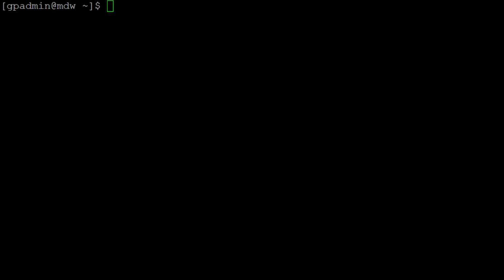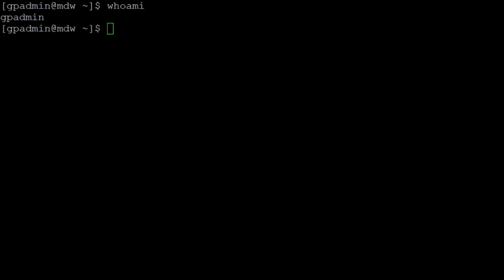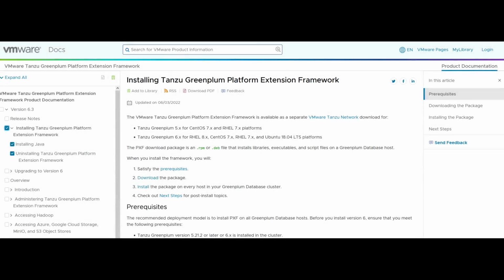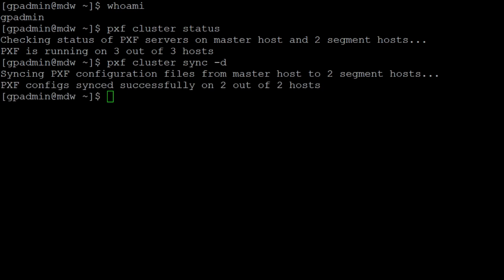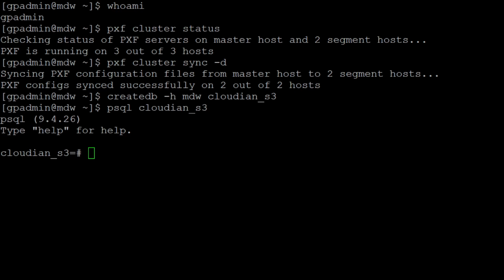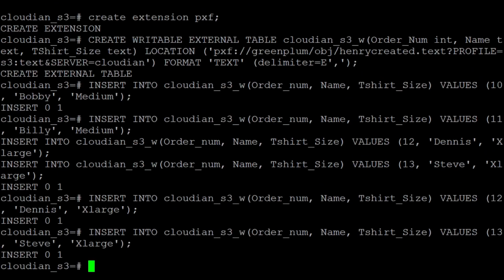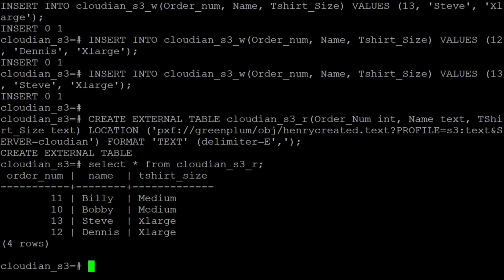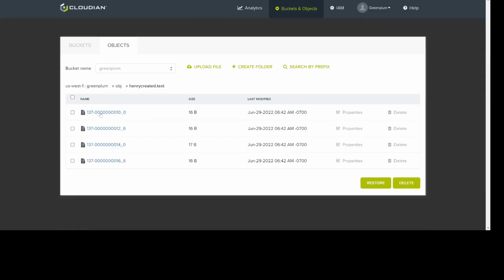Cloudian and Greenplum Technical Demo - 1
Get a front-row seat with technical experts from VMware to learn more about the Cloudian and VMware Greenplum Tanzu joint solution for modernizing your data warehousing architecture.